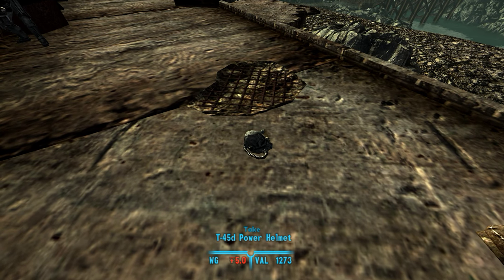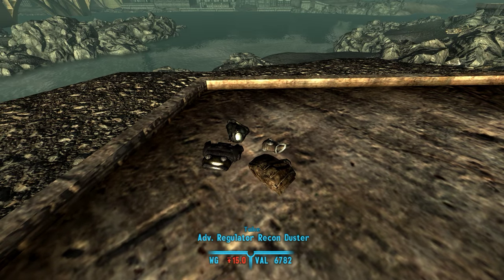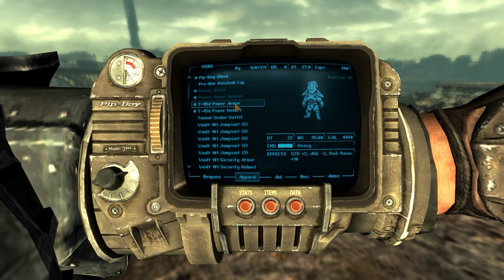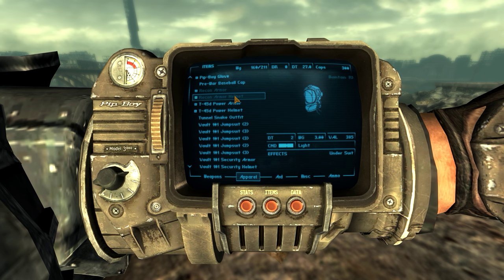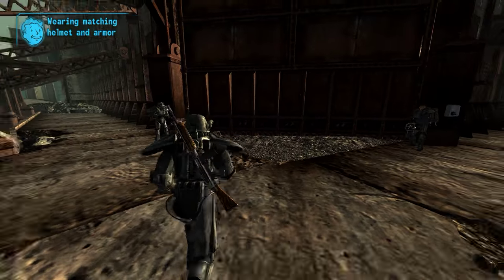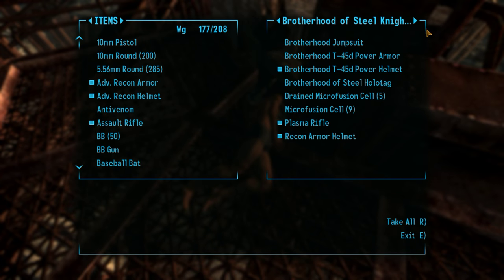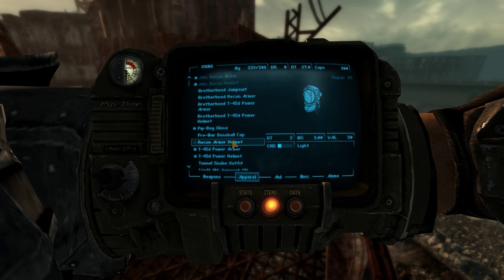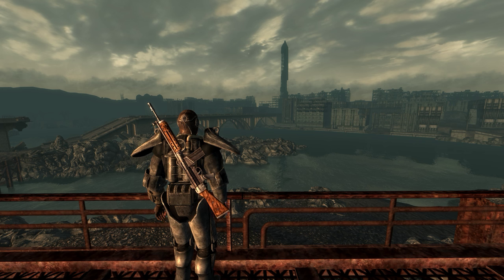Fallout: New Vegas - Recon Under Armor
Recon Under Armor for Fallout New Vegas allows characters to equip Recon Armor under their Power Armor. Works on the player, followers, and all NPCs.